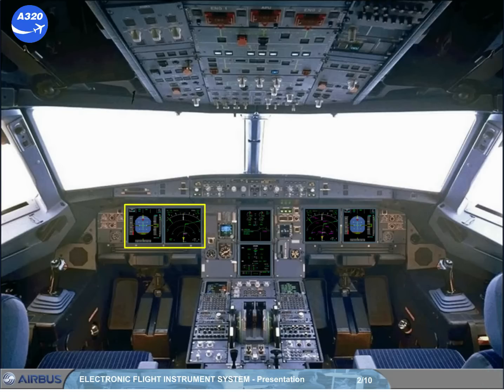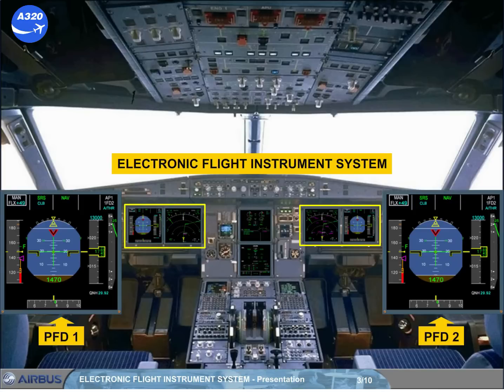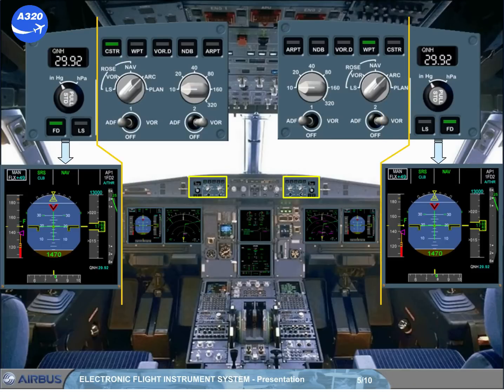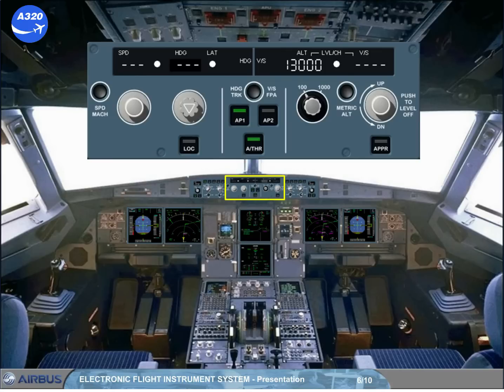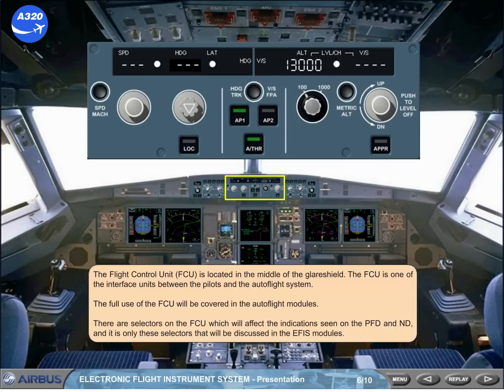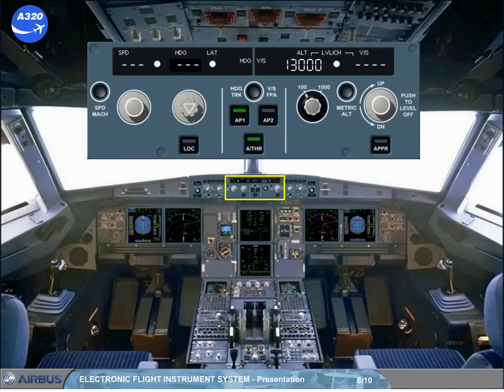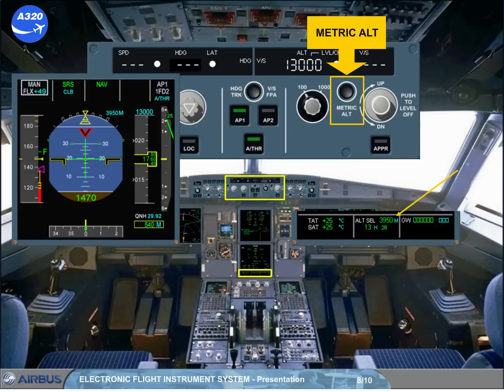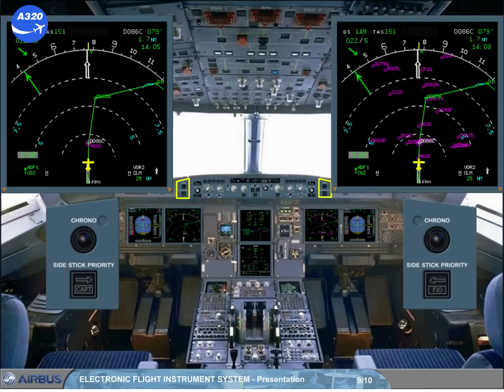Airbus A320 CBT # 67 EFIS PRESENTATION